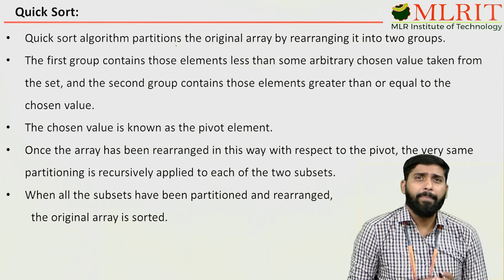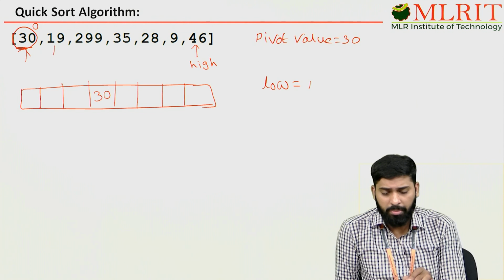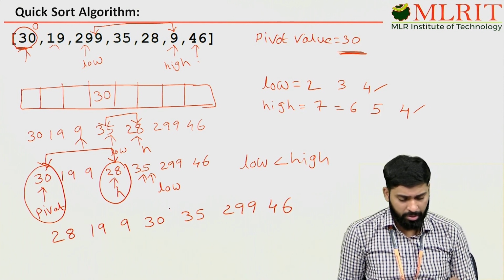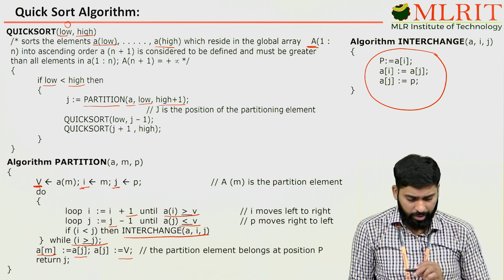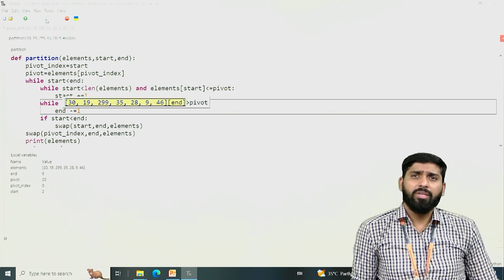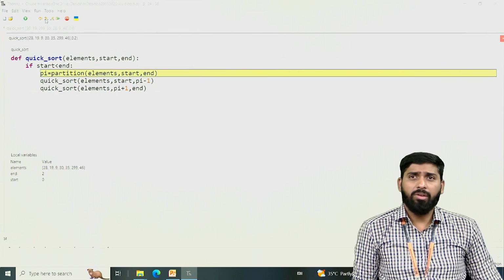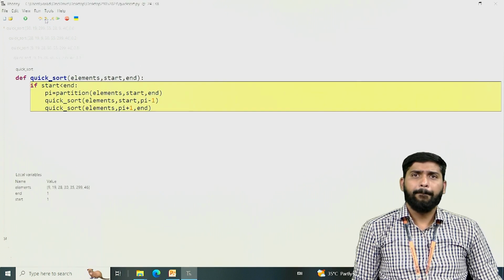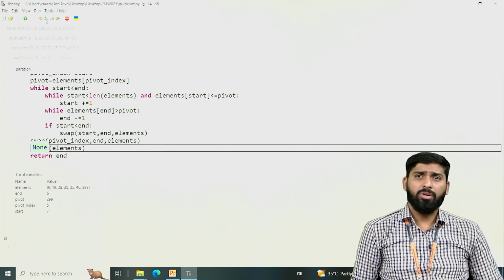LEC 16 | Quick Sort Algorithm | DESIGN AND ANALYSIS OF ALGORITHMS | DAA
LEC 16 | DIVIDE AND CONQUER:Quick Sort Algorithm | DESIGN AND ANALYSIS OF ALGORITHMS | DAA|Data Structures|Quick Sort